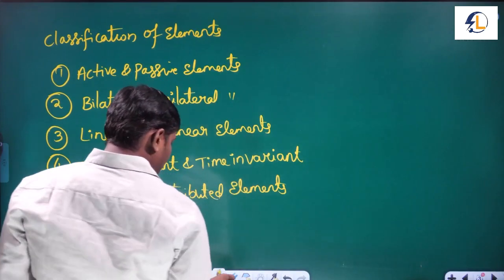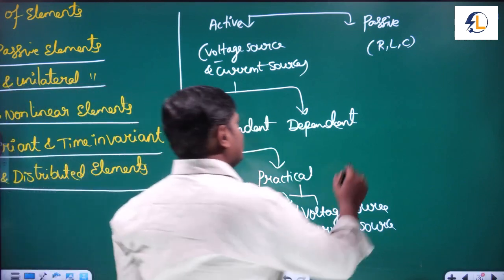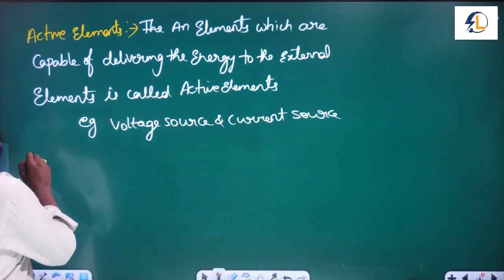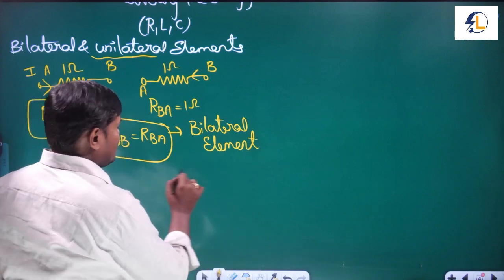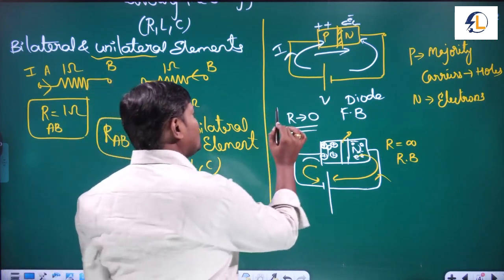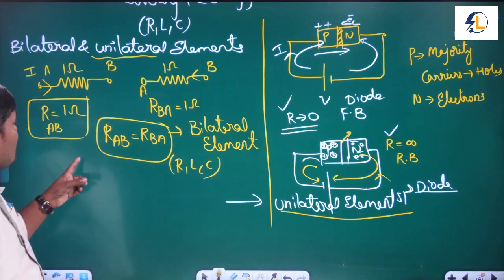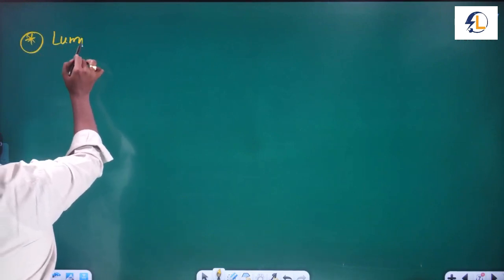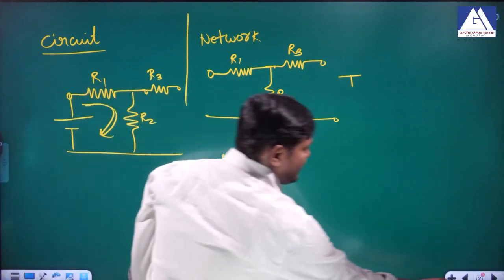3.classification of elements